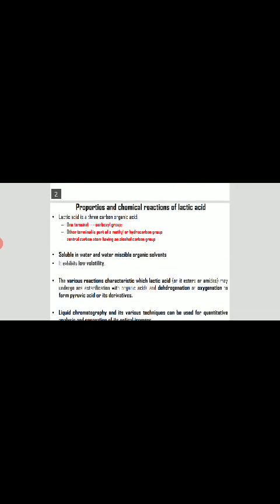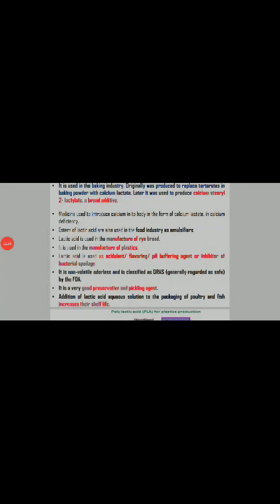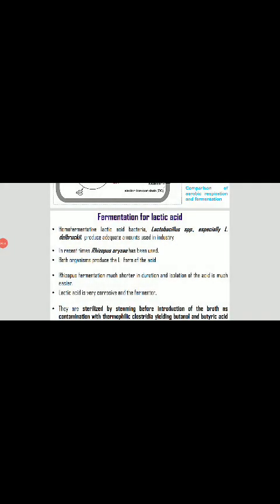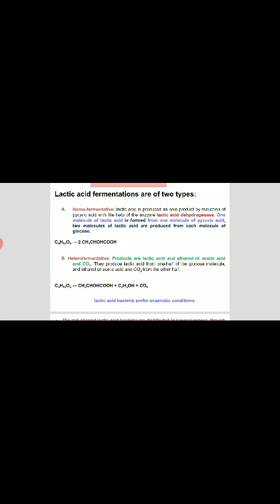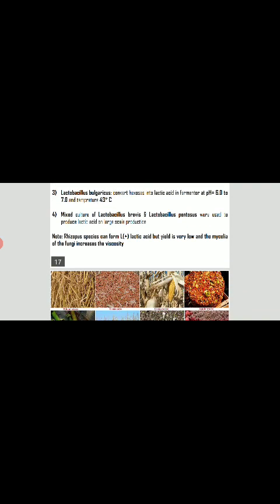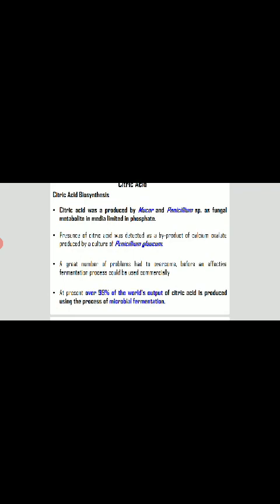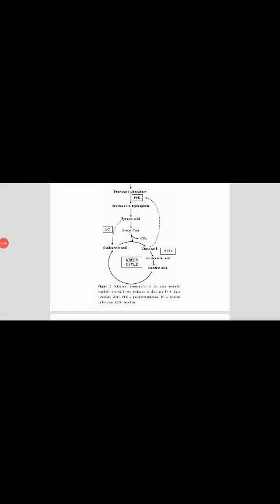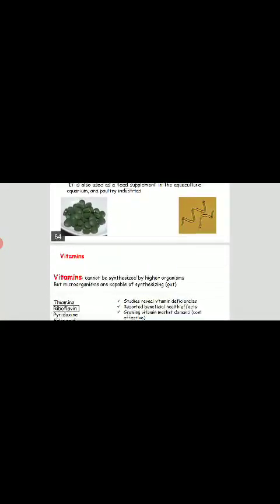fermentation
production of lactic acid and citric acid